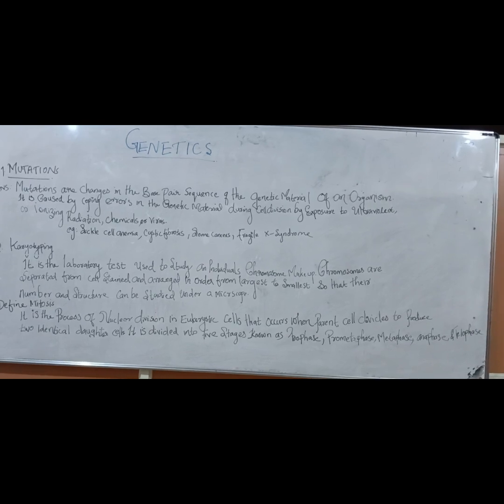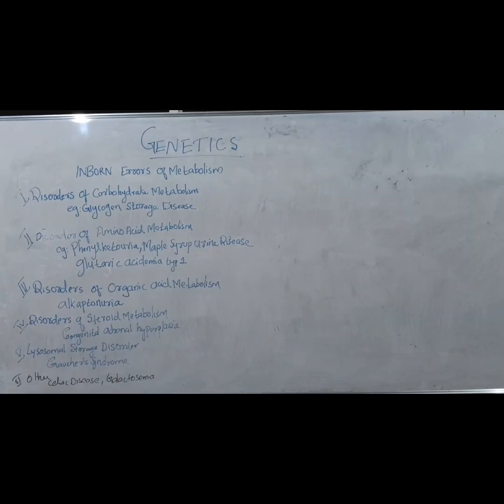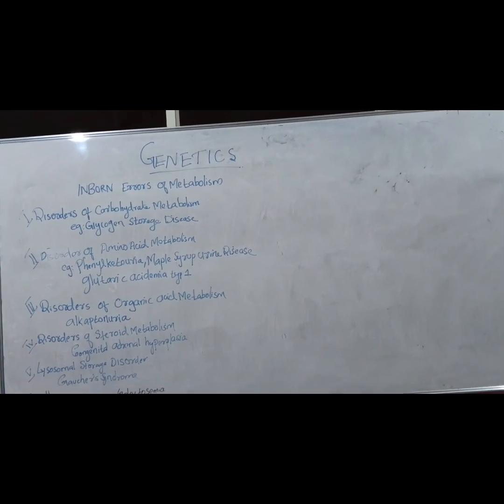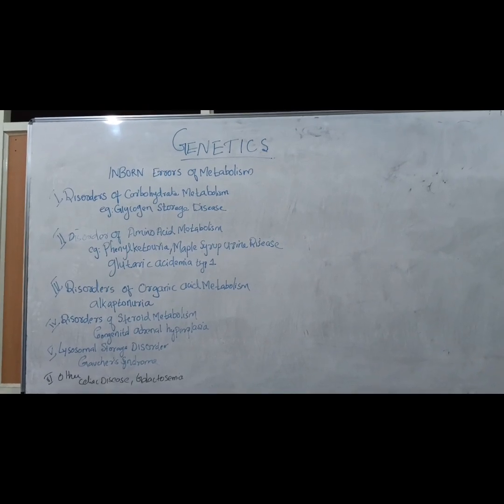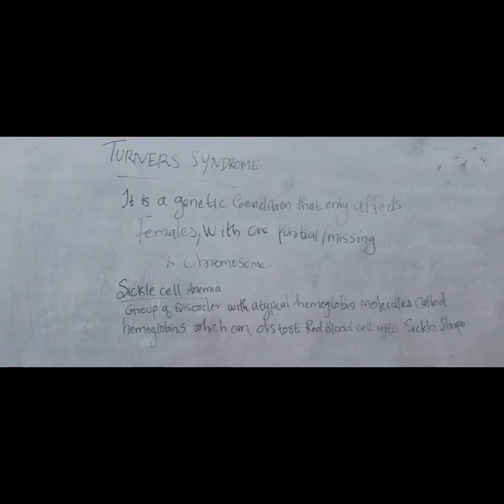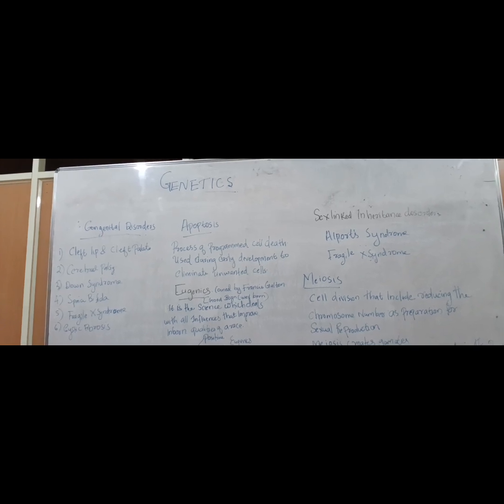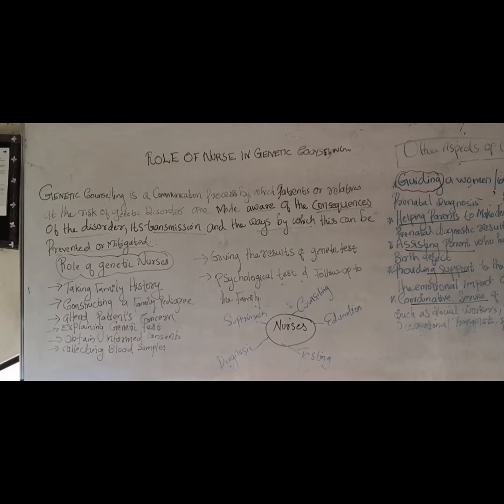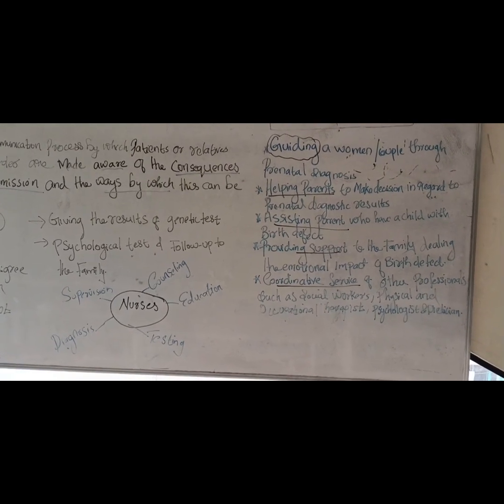important topics in Genetics for nursing students